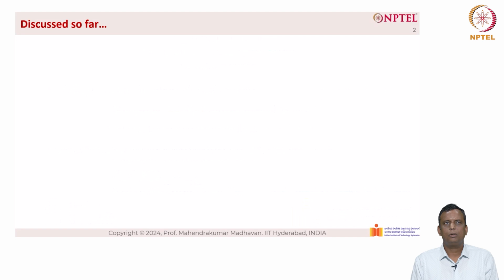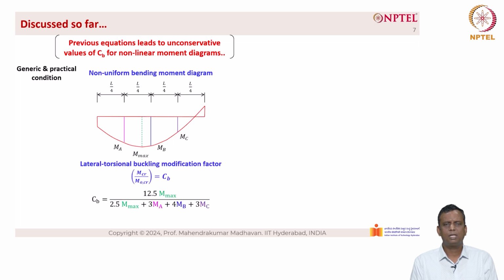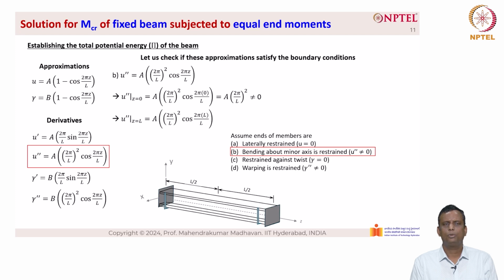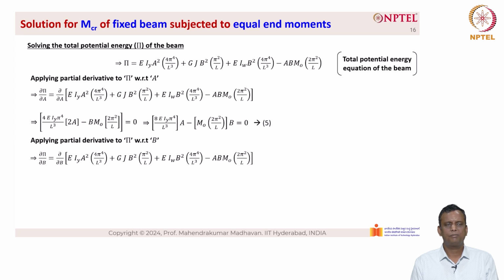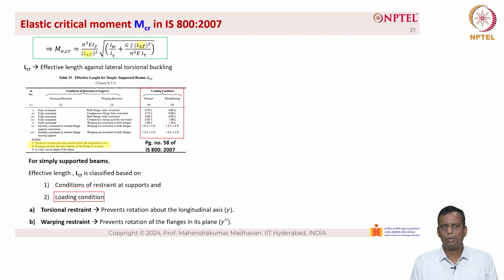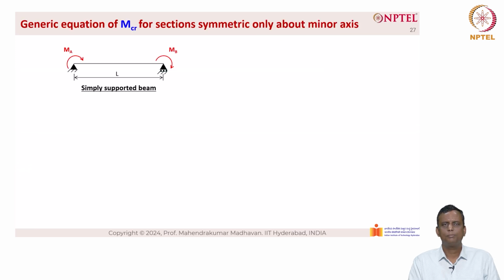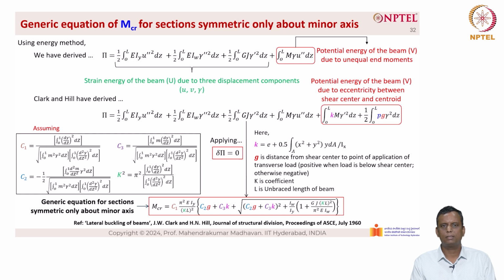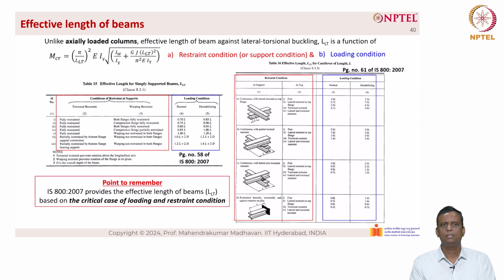Elastic critical moment for fixed ended beam subjected to uniform bending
Deriving the elastic critical moment for a fixed ended beam subjected to uniform bending; Source of generic equation for Mcr in IS 800:2007 which accounts for various types of loads, loading away from shear center and cross-sections; Comparision of effective length factors for columns and effective length against lateral-torsional buckling for beams Elastic critical moment for fixed ended beam subjected to uniform bending; Generic equation for Mcr